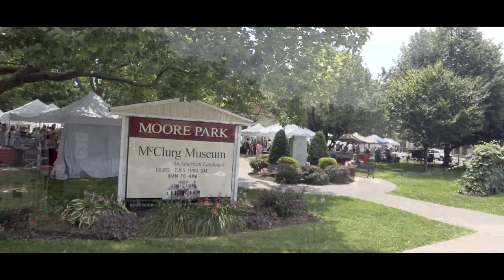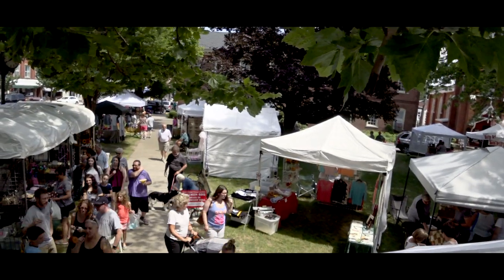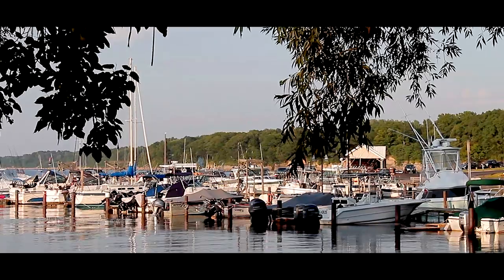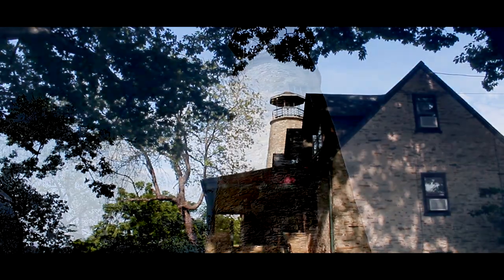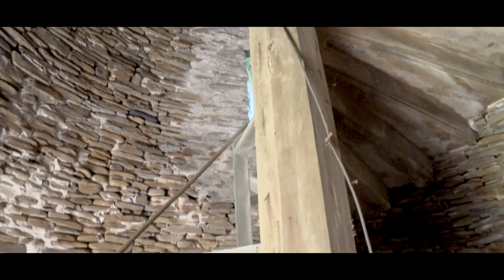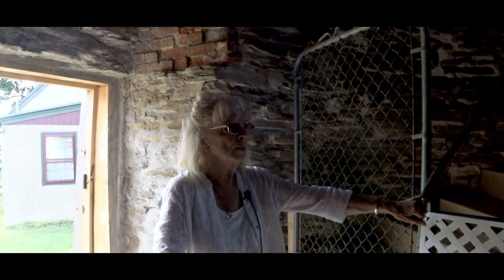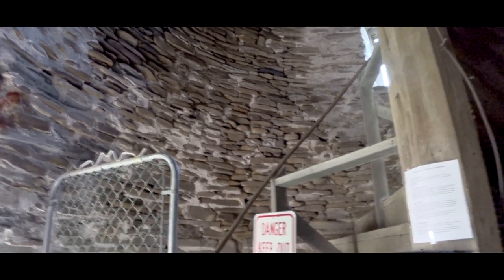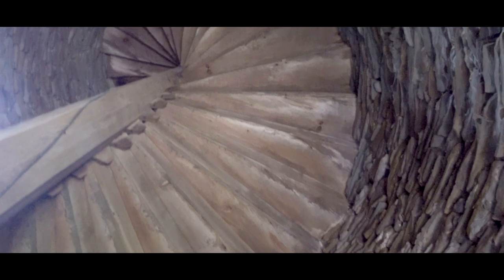Barcelona Harbor, NY - Westfield Art Show, Barcelona Harbor and Beach and Lighthouse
Small Town WNY - Pilot
Barcelona Harbor, NY
(Filmed in July 2020)
Running Time 8:00

"A day trip to Barcelona NY, to the Westfield Art Show, Barcelona Harbor and Beach and Lighthouse."

Small Town, NY episodes can be seen between the shows on PBS on stations all across the state of NY, here on YouTube, smalltownny.com & on all major social media platforms!

SMALL TOWN NY:
   Fresh off the hot-heels of the pandemic and my initial PBS travel show,  "Discovering WNY",  "Small Town NY" is my second PBS series that finds me exploring small towns throughout the entire state.
     And while you'll still find the more popular destinations on the show, I'll mostly be digg'n deep and "Discovering" the lesser-known and off-the-beaten-path small towns that I believe, truly deserve a visit or two.

Here on my YouTuibe channel you'll also be able to see all the episodes from my 4 older TV shows:

DISCOVERING WNY:
    The first version of the show was an interstitial (between the shows) PBS series that primarily featured small WNY towns, while the older show was a half-hour, small business profile series featuring local "Mom & Pop Shops" on 4 WNY commercial stations.

SUPER KIDS SHOW:
    These are my three retro-style, 1950s-1970s influenced shows kids TV series that were eventually combined into one awesome show called "The Kids Super Show" that continued until 2017 when I began producing regional travel shows.